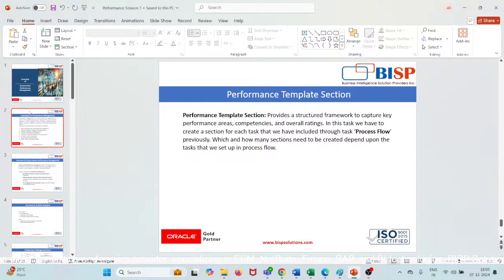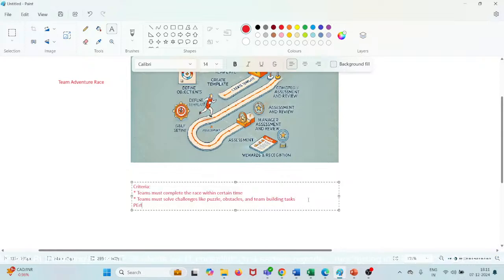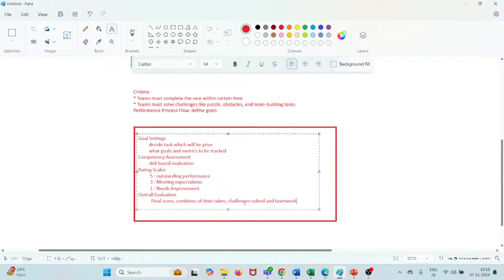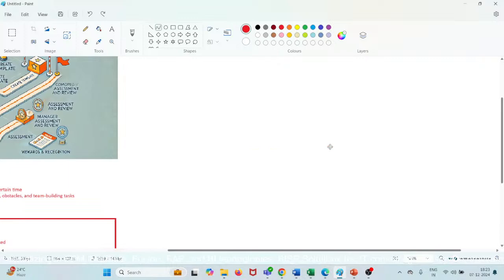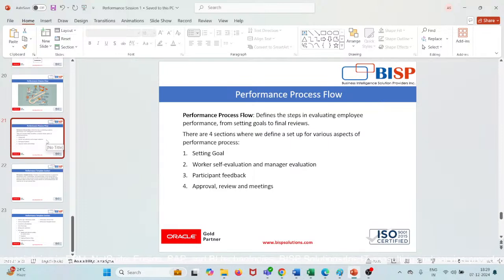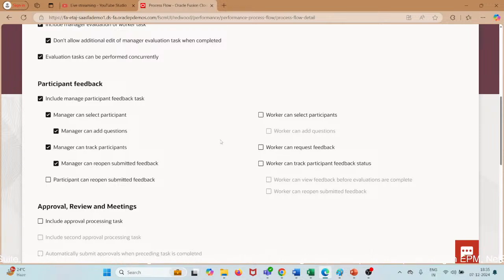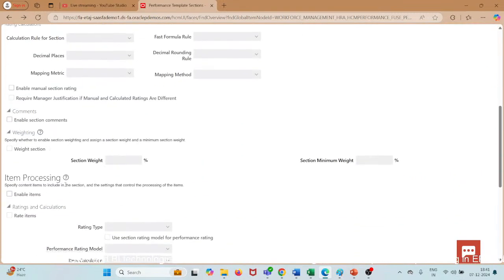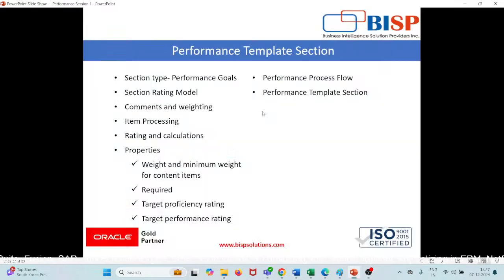Learn Employee Benefits & Performance Rules Simplified | Oracle HCM Fast Formula